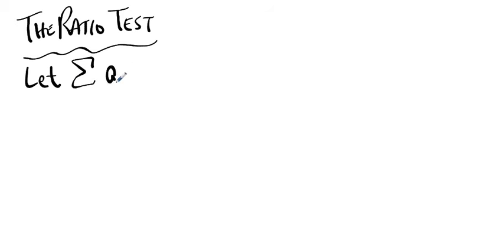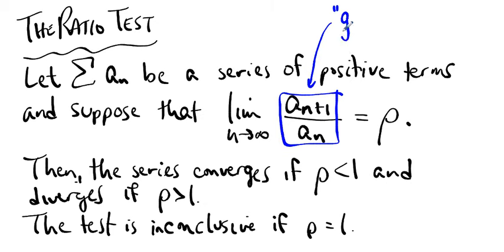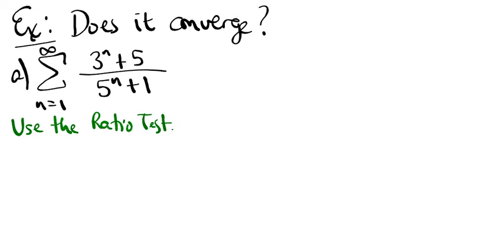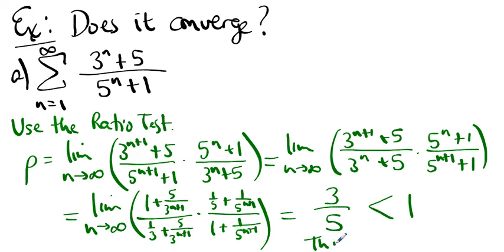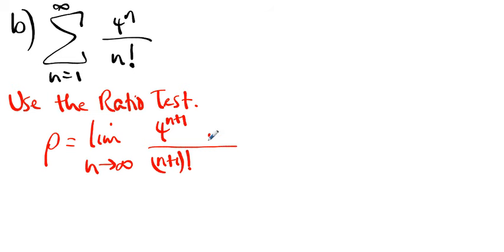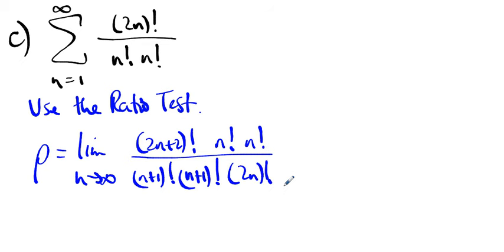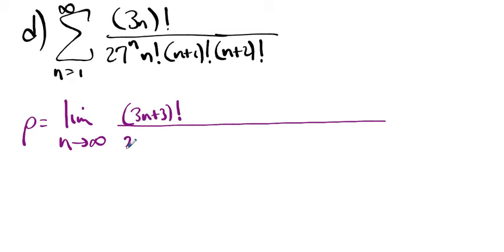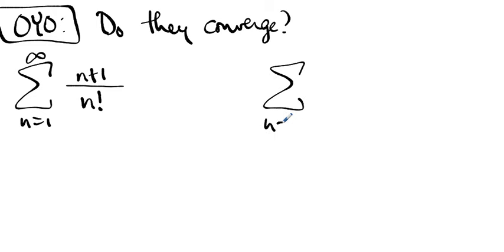MATH222 Lesson 26 Ratio Test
This screencast describes the Ratio Test for convergence of infinite series.  There is a short explanation of the basics behind why the test works, as well as several examples.